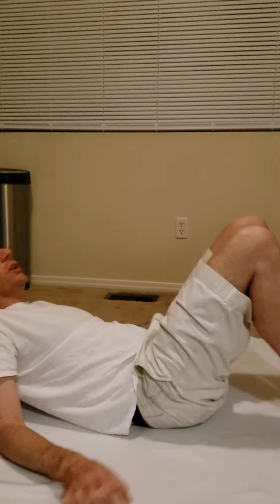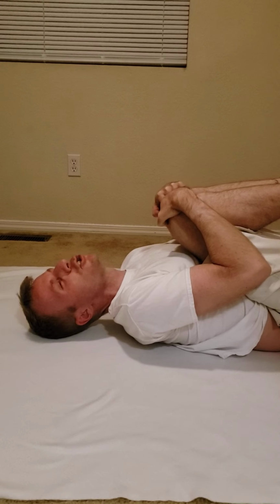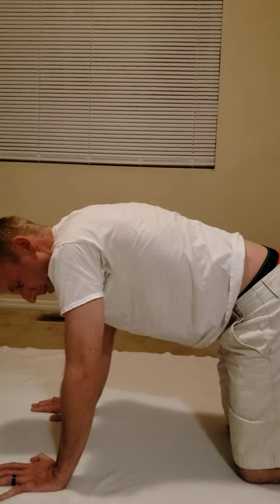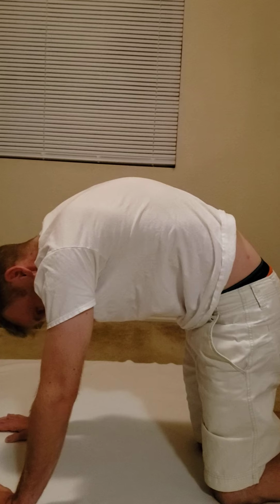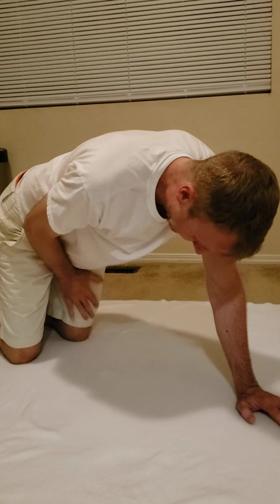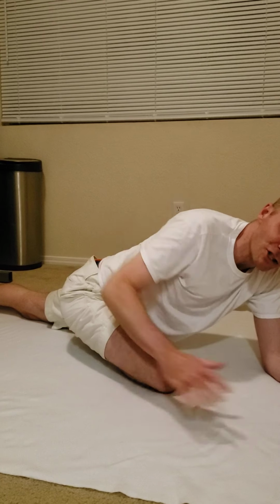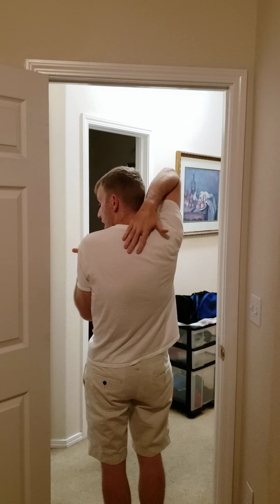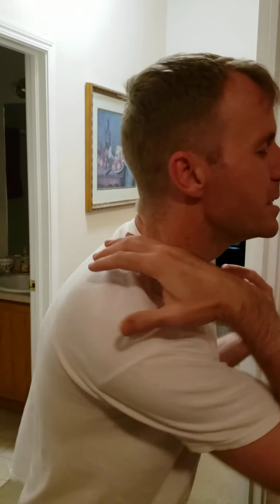Post Massage Stretching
Stretches to help you stay relaxed